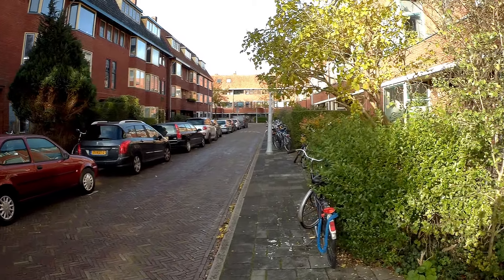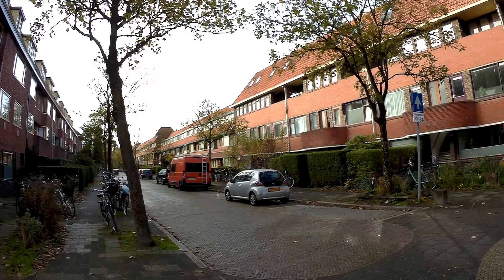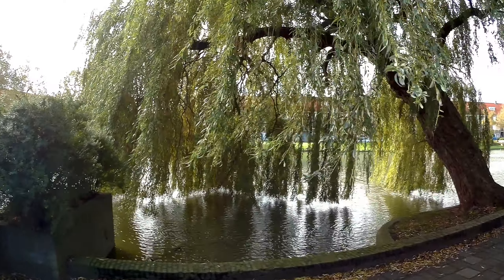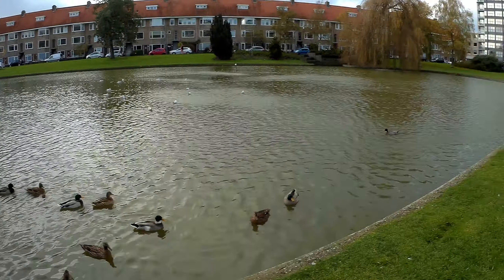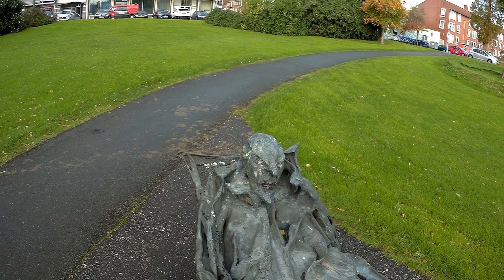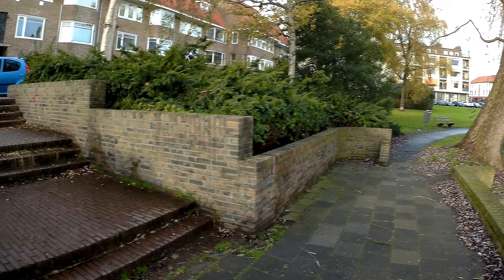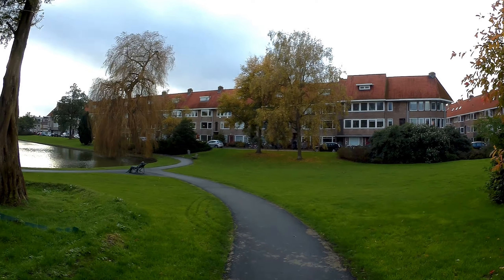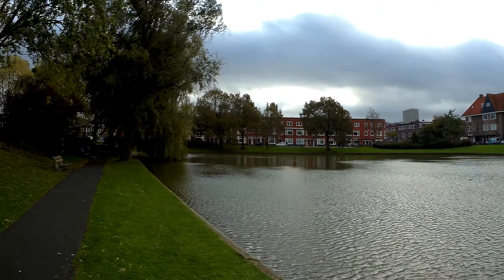Walking Through Korrewegwijk 10-11-22 Part 1/2 (Ceramstraat-Floresplein + Floresvijver) | DBB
1.
2.
3.